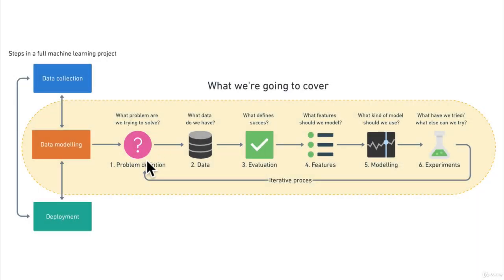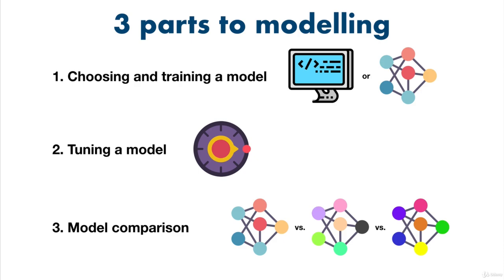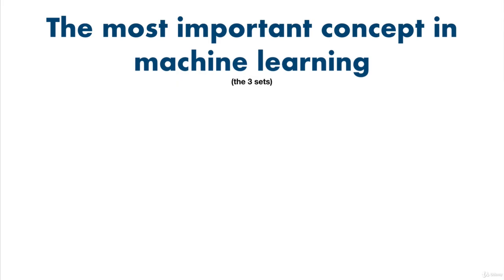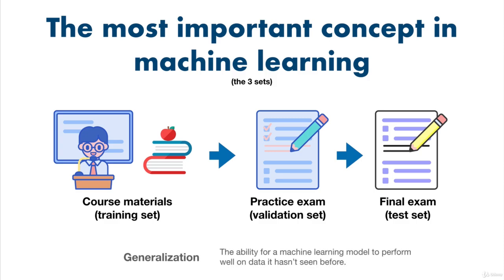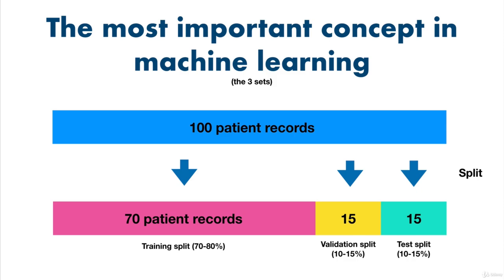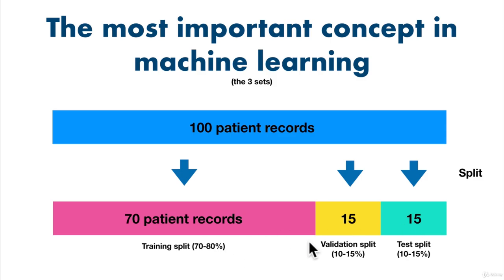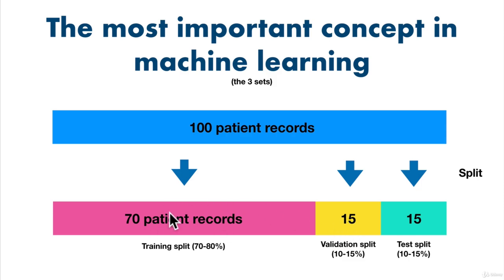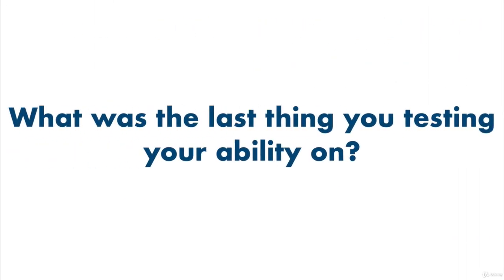What is Modelling in Machine Learning? Explained Simply! 🔥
In this video, you'll learn Modelling in Machine Learning in a simple and beginner-friendly way. You'll understand how machine learning models are built, trained, evaluated, and used to make predictions with real-world examples.
📚 In this video, you'll learn: ✔ What is Modelling in Machine Learning?
✔ Steps of the Modelling Process
✔ Training and Testing Models
✔ Model Evaluation Basics
✔ Real-World Applications of ML Models
This tutorial is perfect for beginners, students, and aspiring Data Scientists who want to master Machine Learning fundamentals.

modelling in machine learning
machine learning modelling
machine learning model
what is modelling in machine learning
model building in machine learning
artificial intelligence
AI tutorial
model training
model evaluation
prediction model
supervised learning
learn machine learning
python tutorial